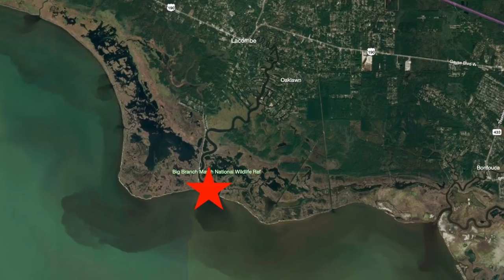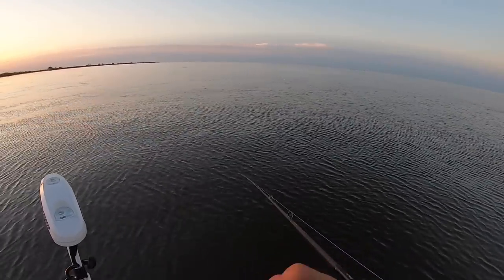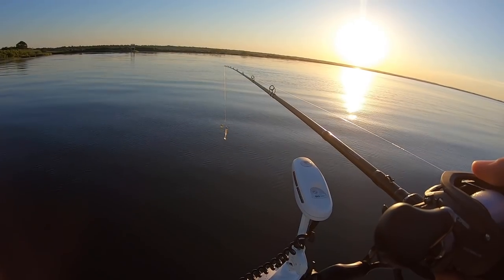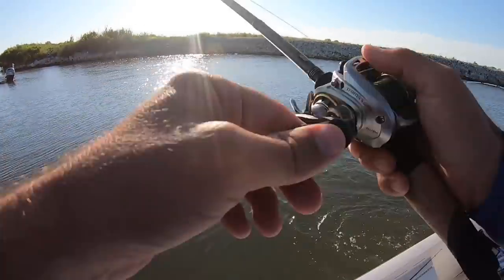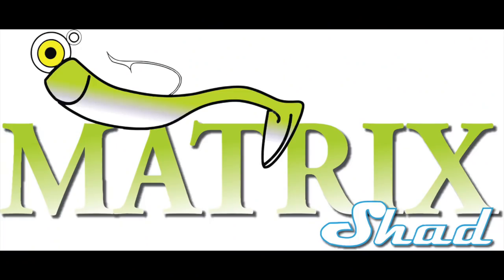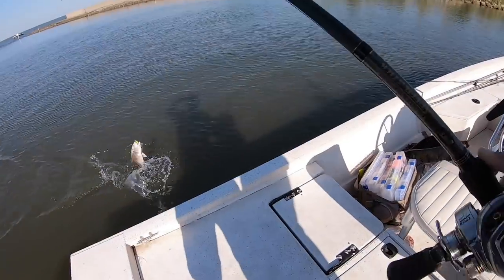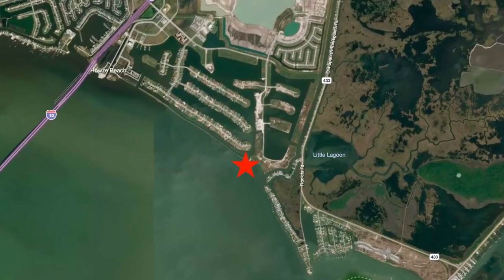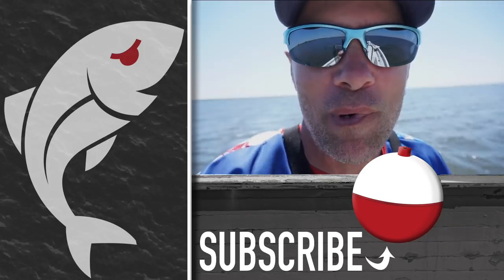Community hole STACKED with redfish!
Lake Pontchartrain is fresher than a loaf of bread straight out of the oven, and that means it's as hospitable to spawning summertime speckled trout as a Walmart parking lot. But redfish love the bait pouring through the wide-open Bonnet Carre Spillway, and are thriving in the legendarily productive water body.

Marsh Man Masson and his son Joel set out on a quick trip close to home to see if they could find the reds that have been so abundant along the north shore of Lake Pontchartrain. Though it took them a while, they finally succeeded by targeting the reds in a community hole that's often productive.

The fish were directly on the bottom of the double-digit-deep channel, and they were moving in schools. The bites came in groups, sandwiched between slow periods that lasted five to 15 minutes.

The tide was falling, and winds were light out of the northwest.

Hot lures for the day included lemon head (chartreuse) and tiger bait (purple/gold) Matrix Shads teamed with 3/8-ounce Deathgrip Jigheads.

How has all this fresh water altered your fishing strategies this summer? Are you doing different things than you'd normally do? Are you fishing different areas?

The best watches for anglers are HOOK+GAFF.